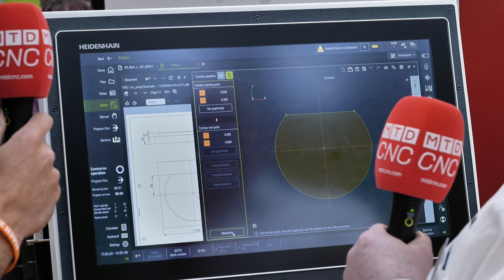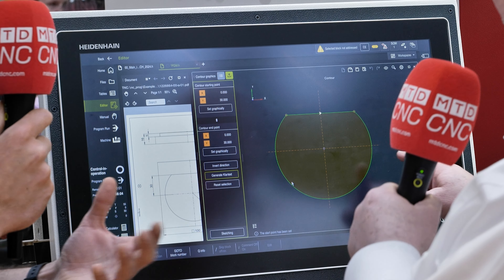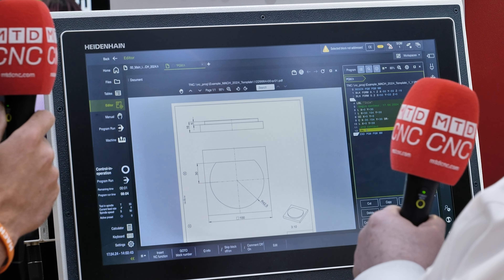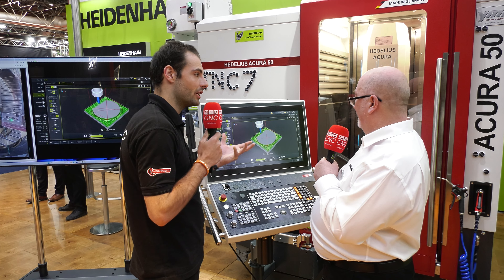Reduce cycle times, increase tool life, and get a faster ROI with Heidenhain’s TNC7 control.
Customise your interface and get machining within minutes!

With features like dynamic collision monitoring and optimised contour milling, the brand-new TNC7 control can reduce your cycle times by about a third and increase your tool life by up to a half! And it’s just like a canvas – with everything on one screen.

We’re talking massive reductions in:
o energy costs
o machine downtime
o setup time
o and total cost of ownership!

MTDCNC’s Rowan Easter-Robinson meets Daniel Johnson and David Seyers of Heidenhain to see this control in action at MACH 2024 and how it gives you more cutting time - because if your machine’s not cutting metal, it’s costing you money.

For all your CNC machining and manufacturing videos, MTDCNC is one of the leaders in the production of amazing engineering content.